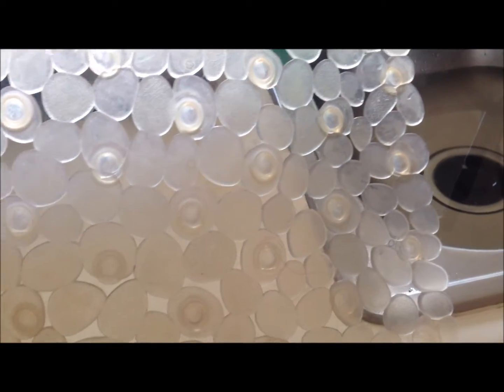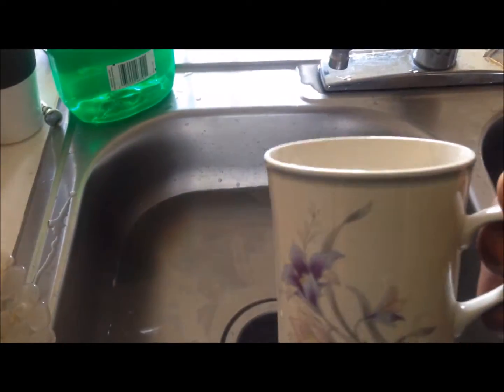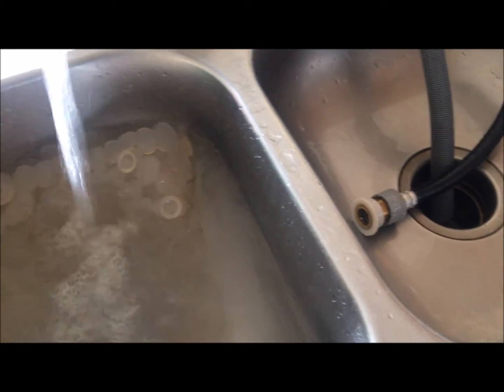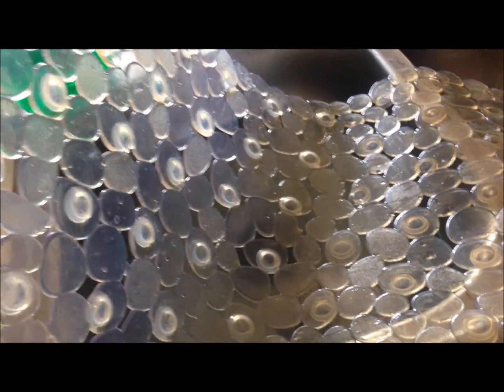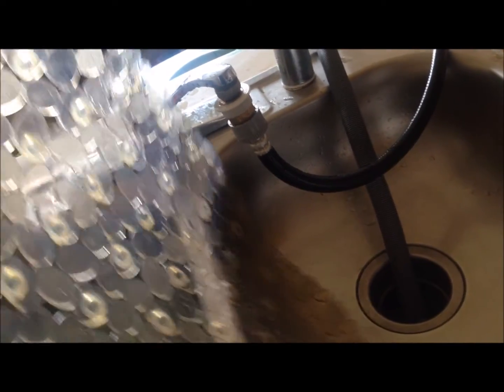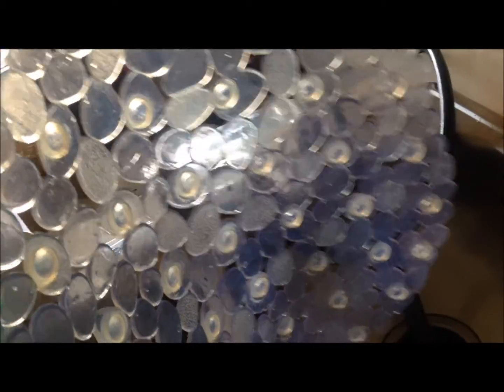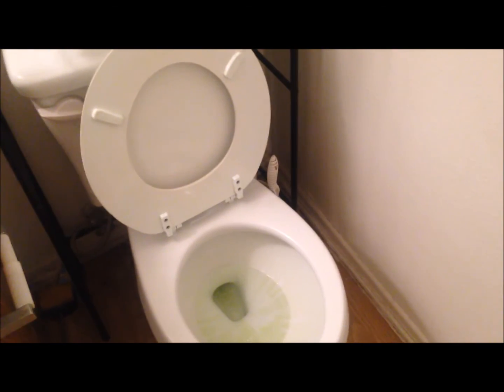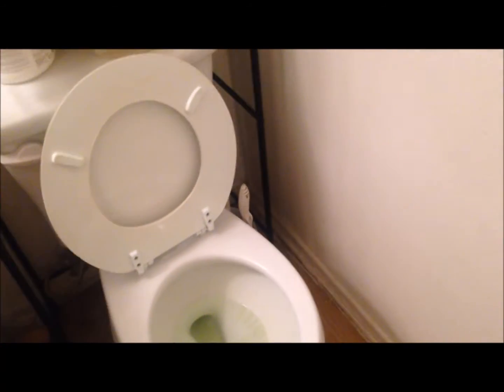Fidays Vlog #23 Spring Cleaning and Surprise!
Spring Cleaning  This video is part of the surprise giveaway, just put  the word(s) in the comment box, thanks for playing! You must live in the USA and be subscirbe to my channel